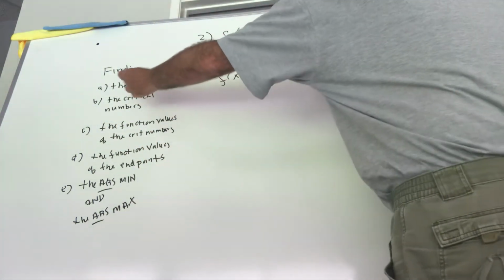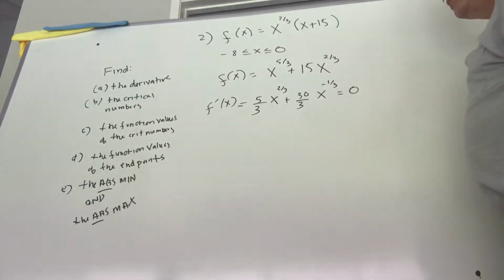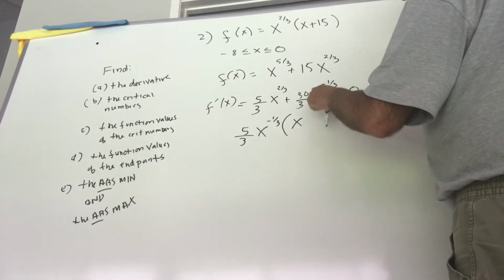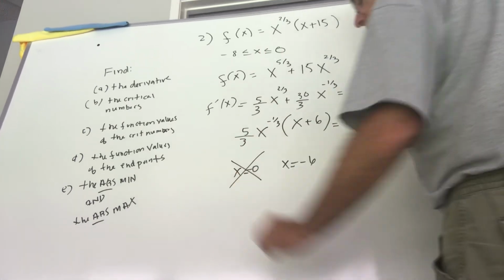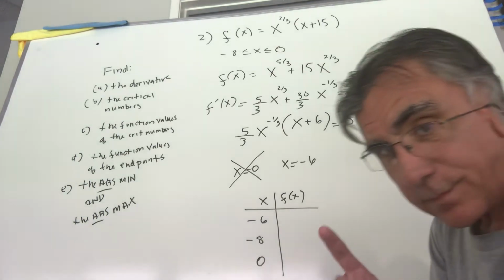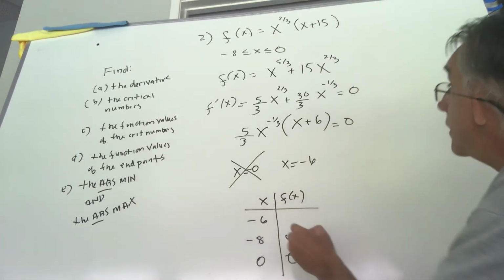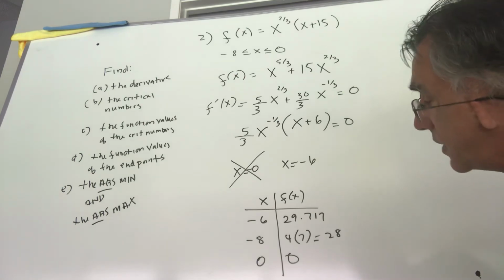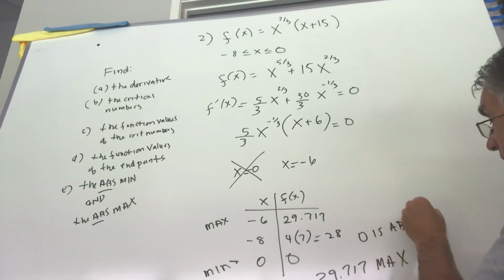example 2 for the week of April 27